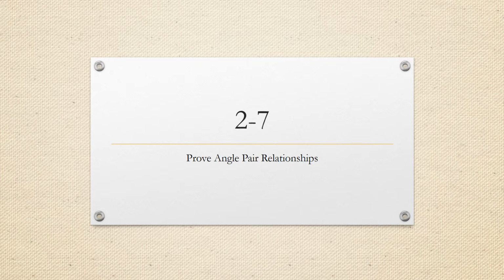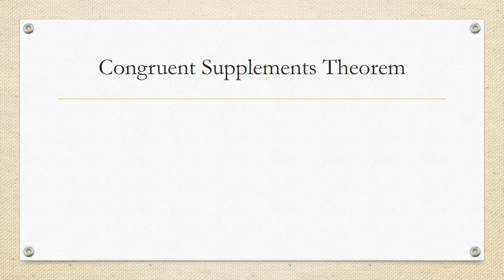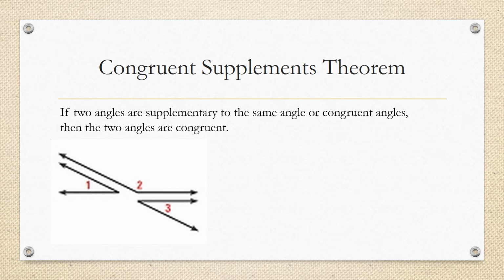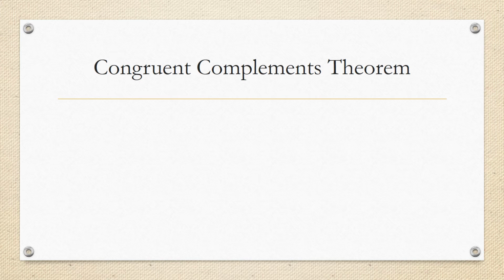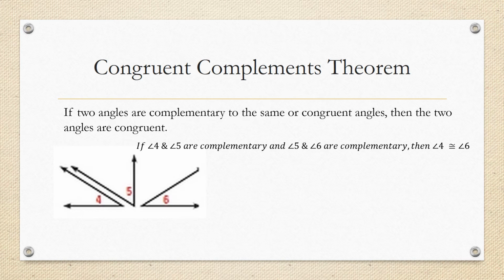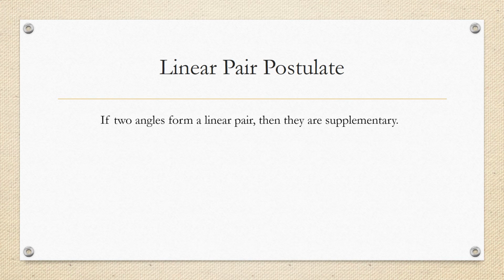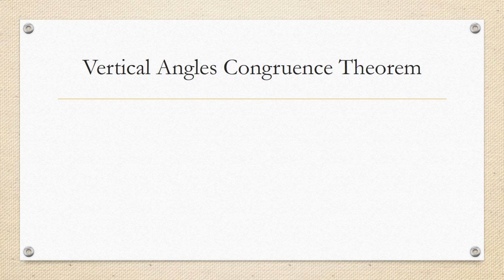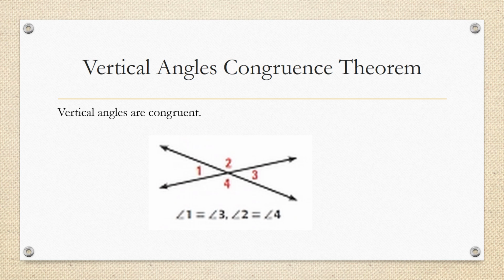2 7 Powerpoint recording